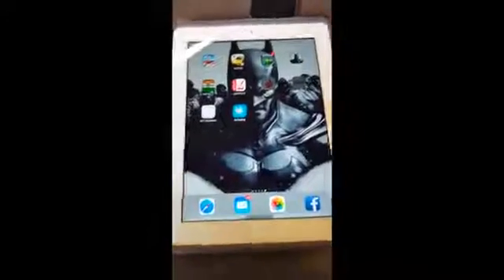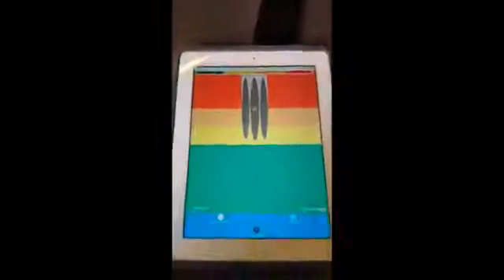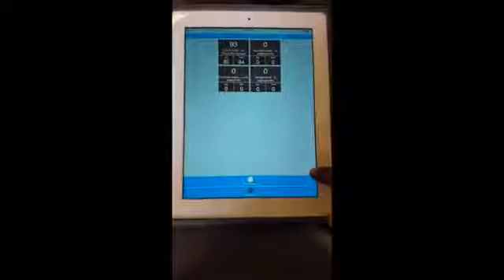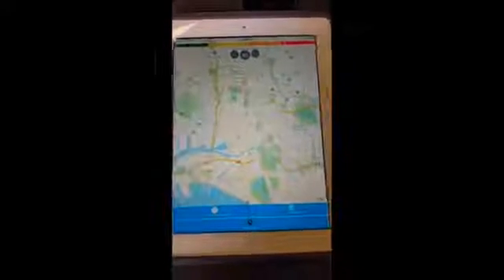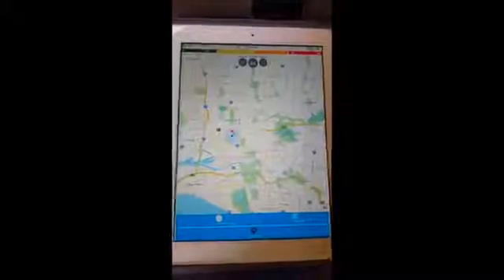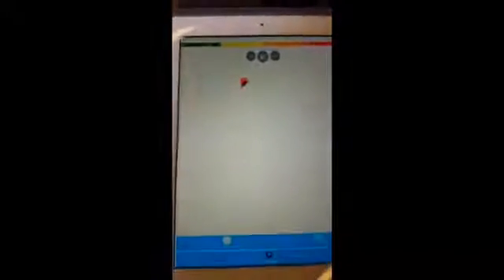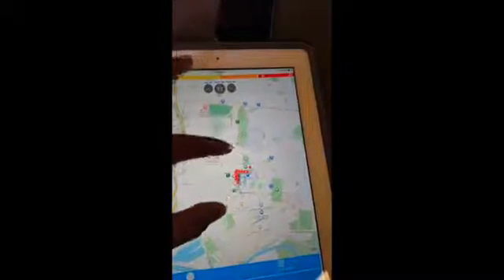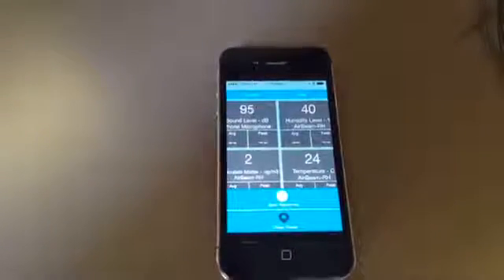AirCasting iOS App - Renji Luke Harold